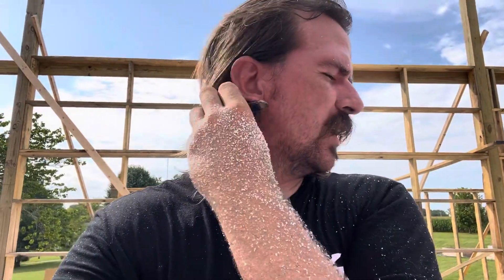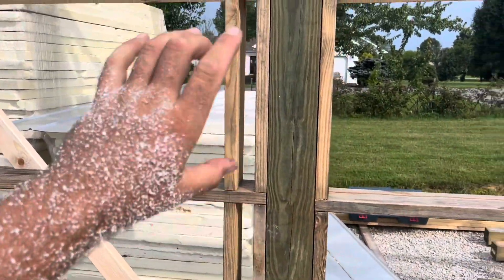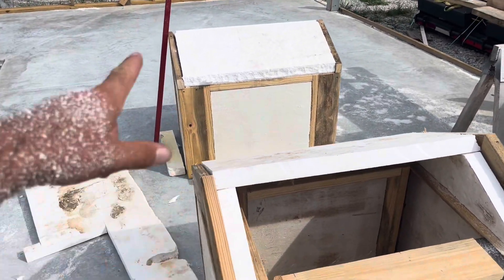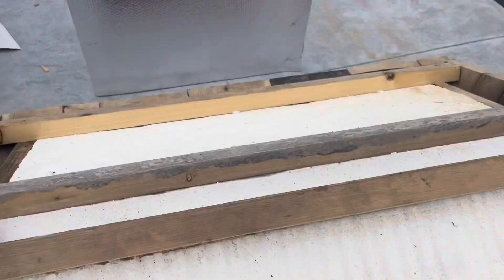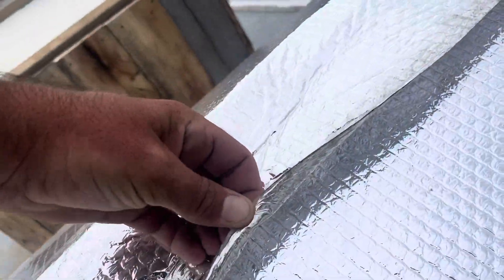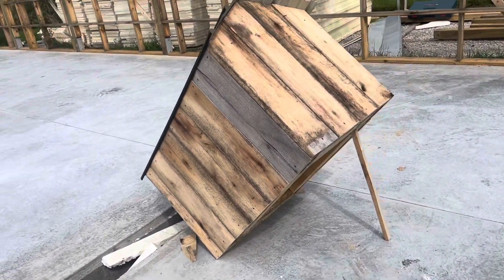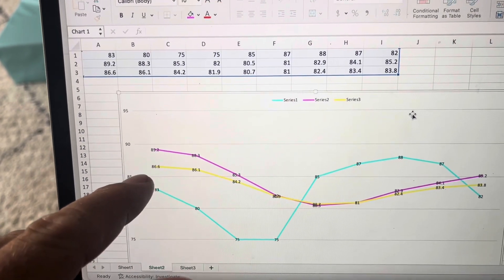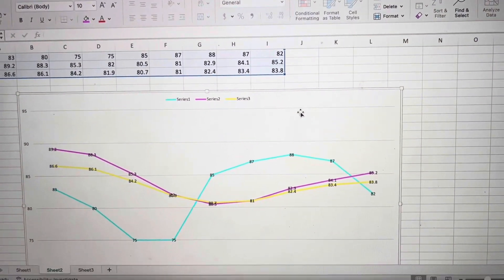Mini Shop Experiment #1 (foam vs foam w/ radiant barrier)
This will be the first video in a series of experiments, using these mini shop frames and various combinations of insulations and exterior cladding.